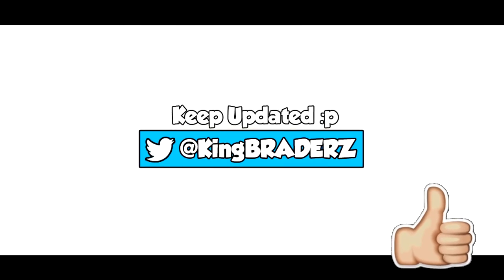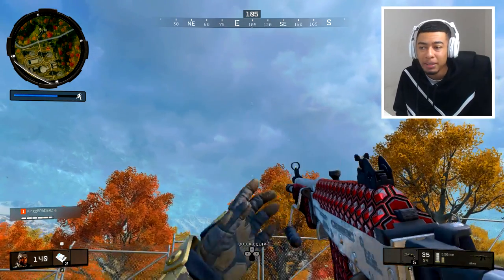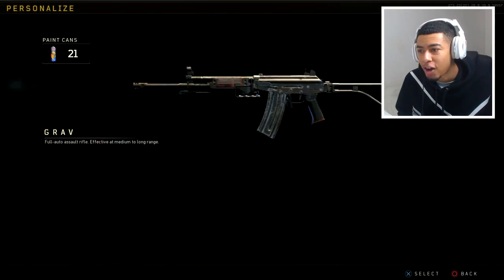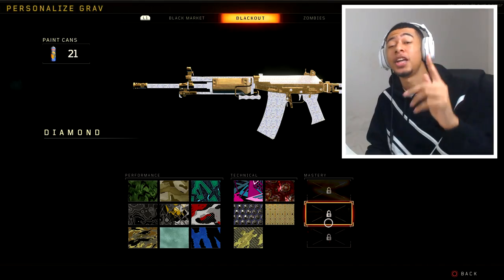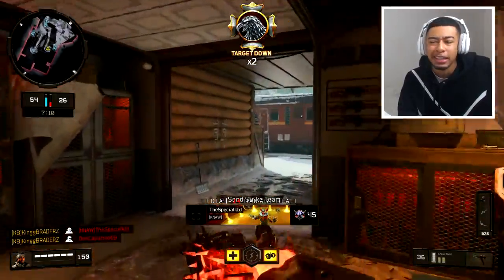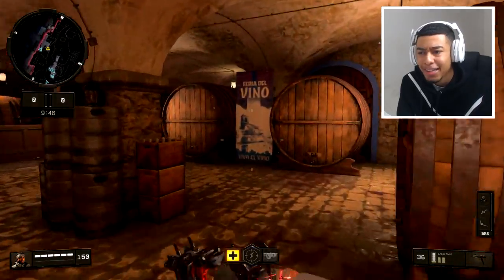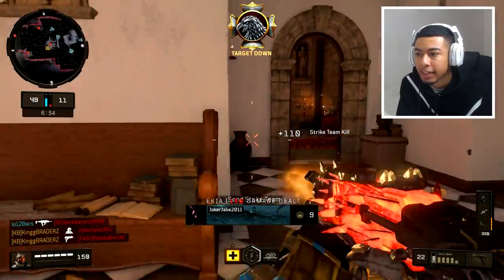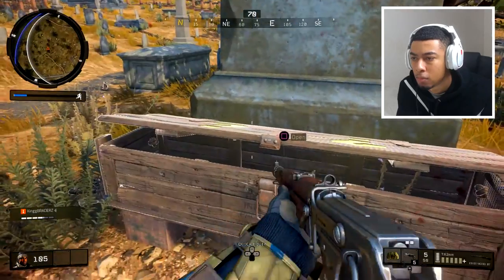USE the FUTURE DLC WEAPONS...😱 (USE NOW!)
FUTURE DLC WEAPONS! We all know Black Ops 4 is in DESPERATE NEED of some new weapons and...we can actually already use some of them!